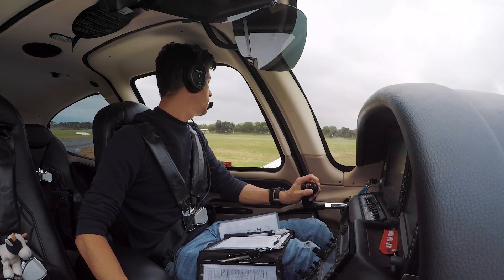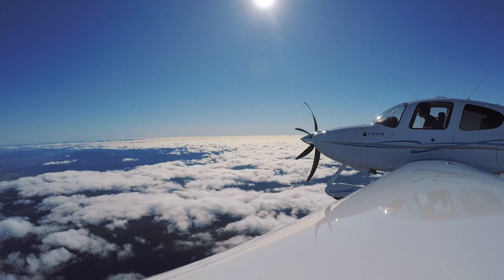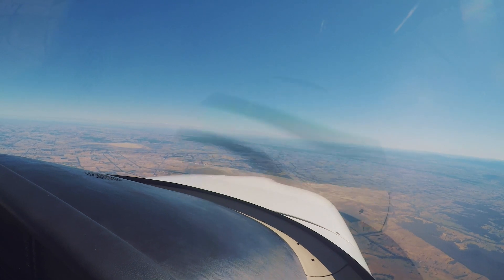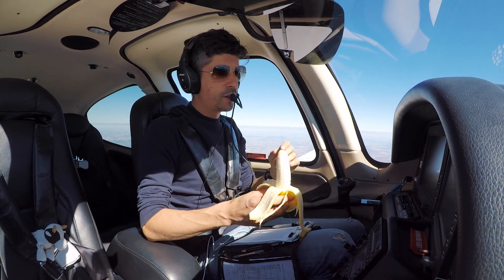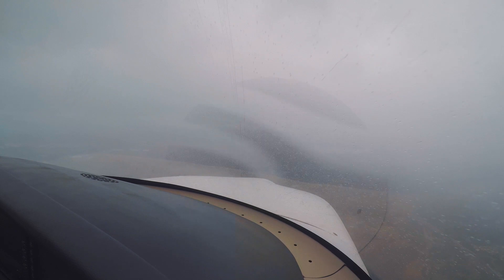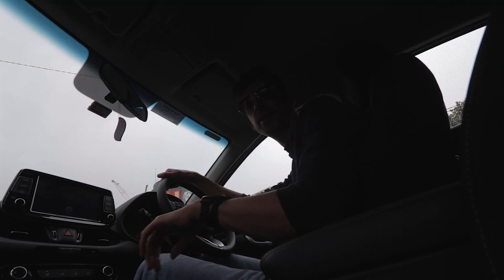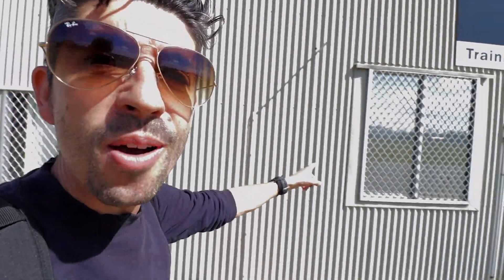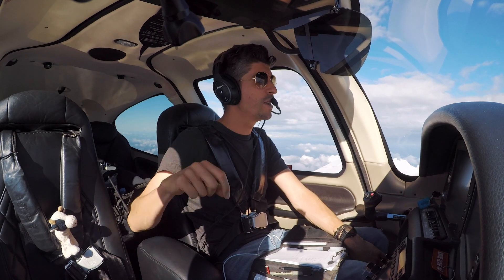Cirrus SR22 Mega IFR Flight | Melbourne to Sydney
EP178: Flying from Melbourne to meetings in Sydney in the Cirrus SR22. Climbing out of Moorabbin Airport through cloud, cruising at 9000', descending into Sydney through rainshowers on the RNAV approach and vlogging my way around Sydney for the day.

Today's pilot vlog features IFR flying with multiple camera angles and ATC radio calls, the IFR departure from Moorabbin, the 11C RNAV approach into Bankstown Airport and more.